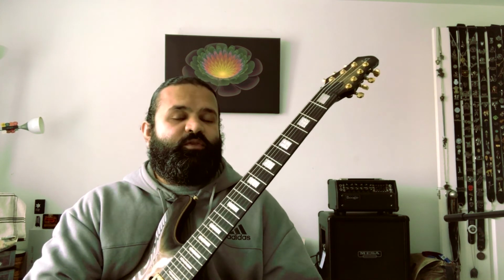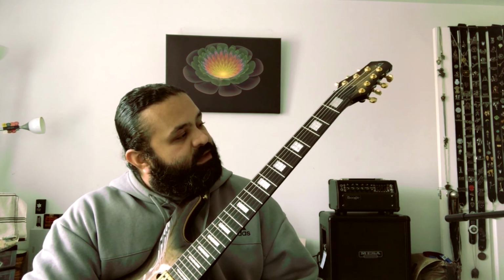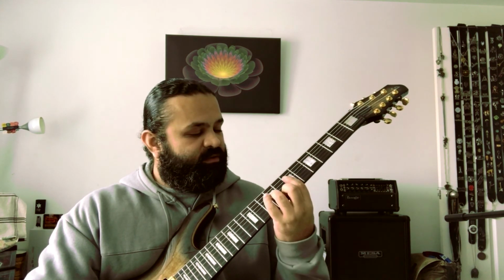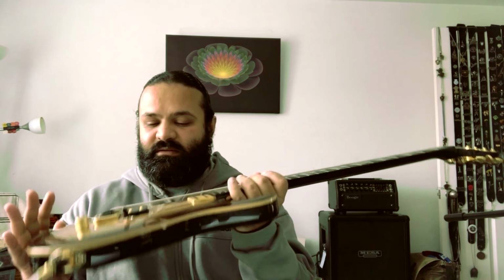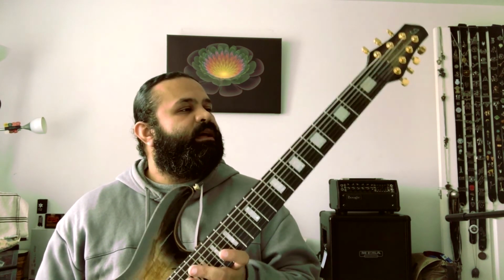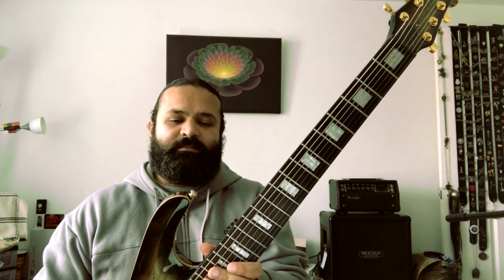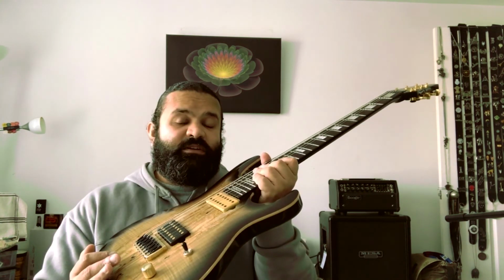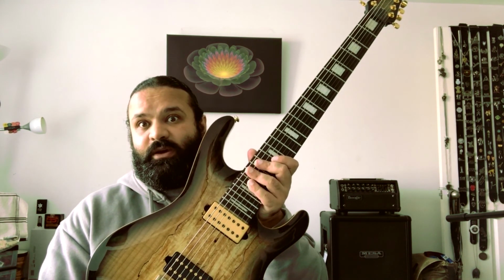Jericho Elite 7 Baritone Guitar Review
This is my review on the Jericho Elite 7 Baritone guitar model. This is not a sponsored nor a paid review of the guitar. I thought I'd add my two cents to anyone who is looking to purchase baritone guitars or Jericho models.

Chapter List:
0:00 Introduction
0:23 Guitar review background
1:03 Initial Assessment
1:50 Guitar Specifications
4:47 Humbucker - Clean Tones Demo
6:31 Coil Tap - Clean Tones Demo
8:13 Humbucker - Heavy Tones Demo
11:02 Coil Tap - Heavy Tones Demo

All music and content is original and copyrighted Rahul Mukerji 2019.